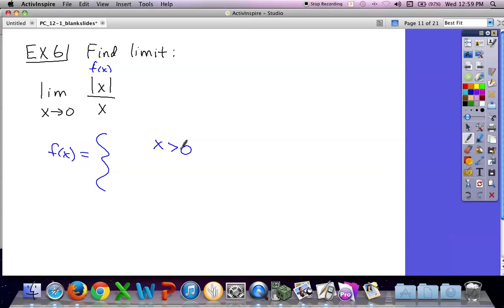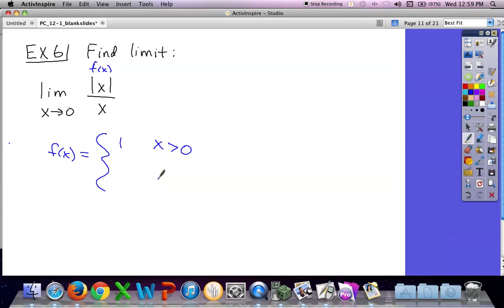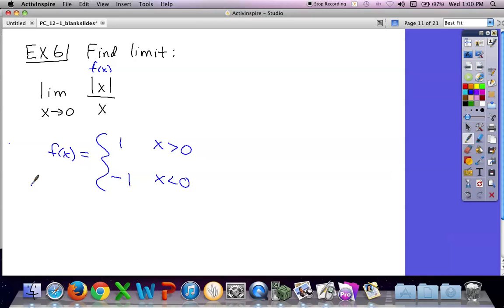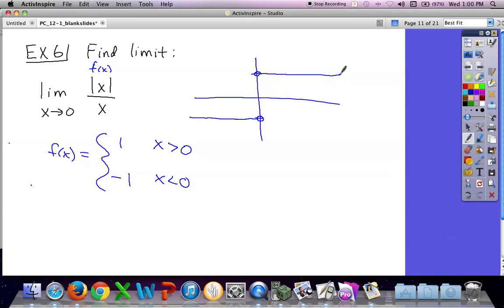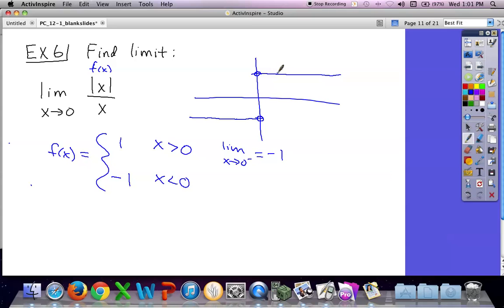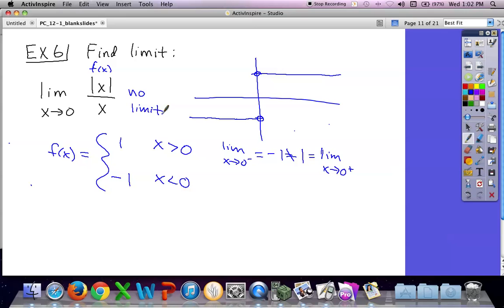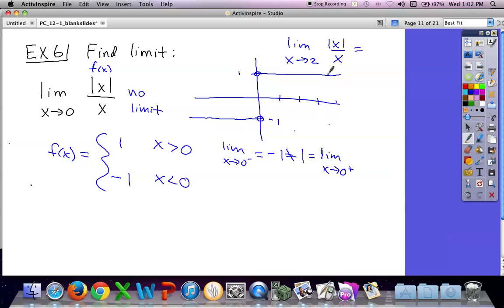PC 12 1 7